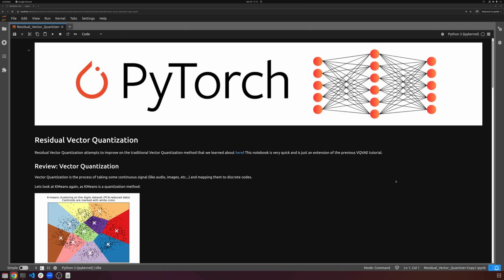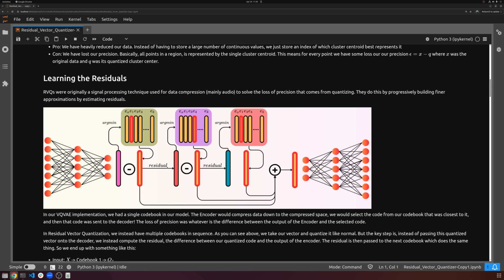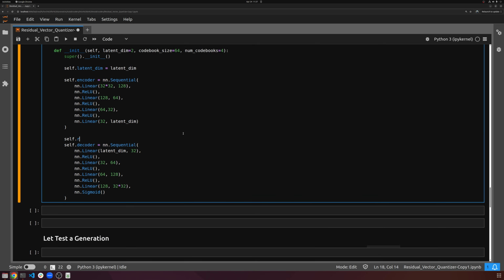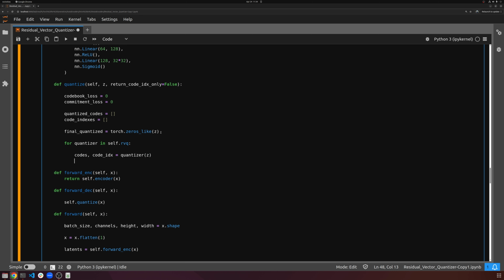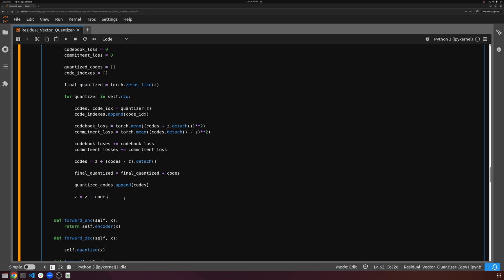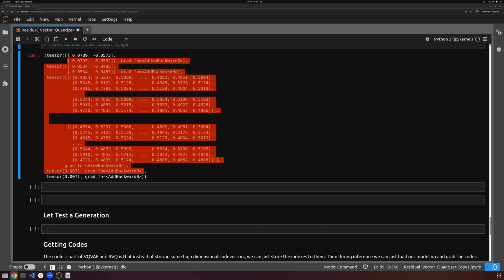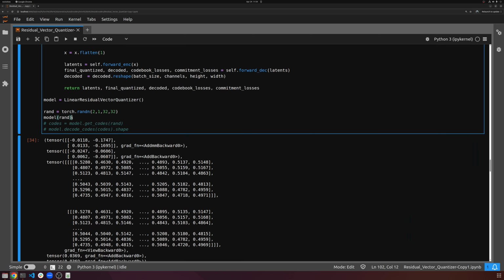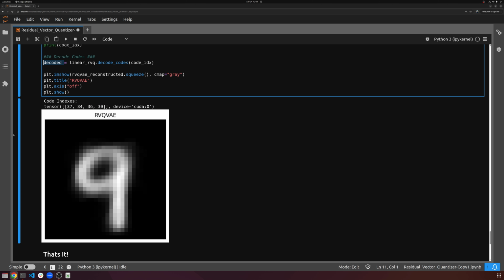Residual Vector Quantization (RVQ) From Scratch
Today we learn an extension to the VQVAE architecture, Residual Vector Quantization. This technique is especially important in Audio Codec models, so lets take a look and see the basics of what's going on!

Timestamps:
00:00:00 - Recap VQVAE
00:02:14 - What is Residual Vector Quantization?
00:09:10 - Starting the Implementation
00:11:29 - Implement a Linear RVQ
00:35:41 - A quick look at SoundStream
00:40:25 - Getting and Decoding Code Indexes

Socials!